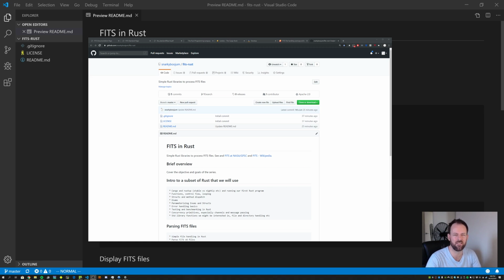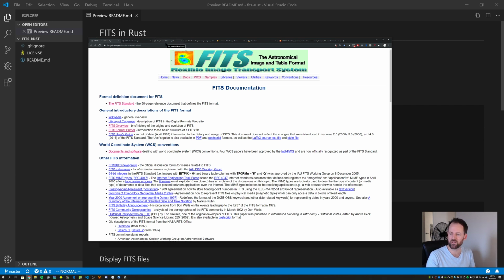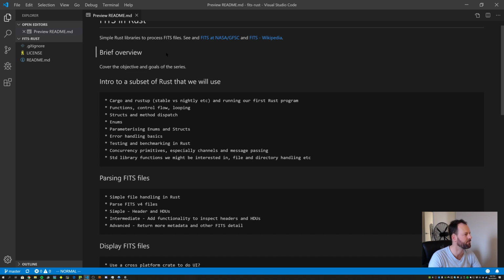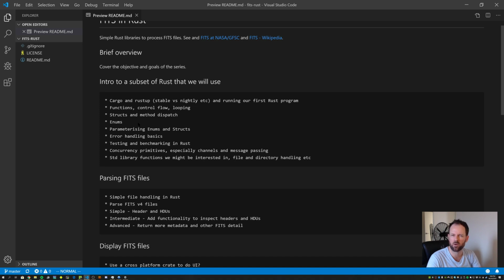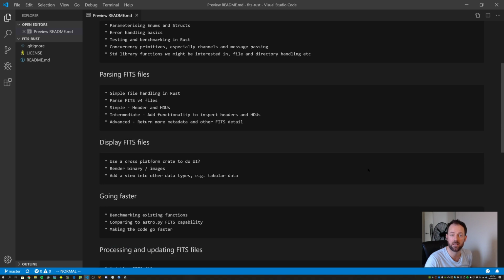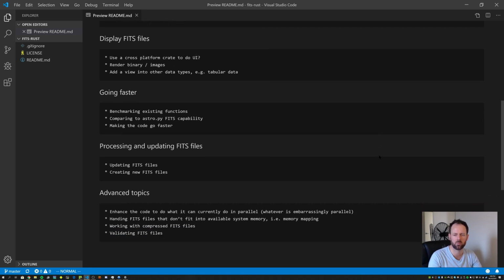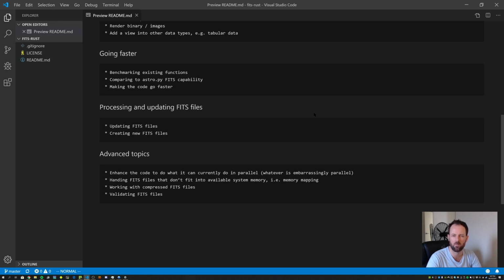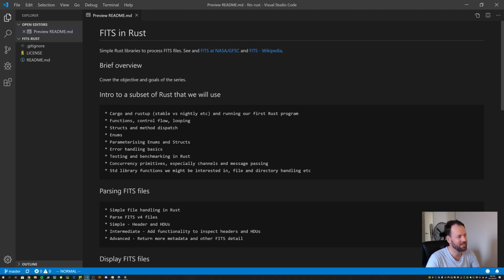Learning Rust: by building astronomy data processing tools for FITS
Watch me learn Rust (the programming language) by writing code to process FITS file data, a format commonly used in astronomy.